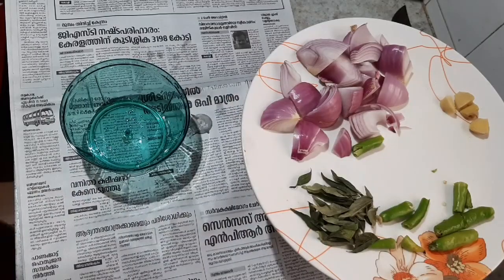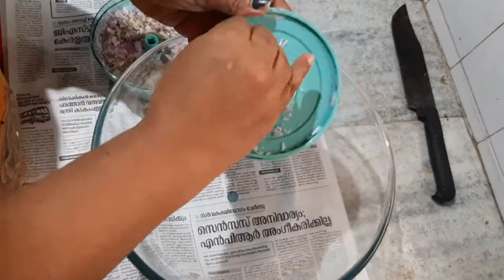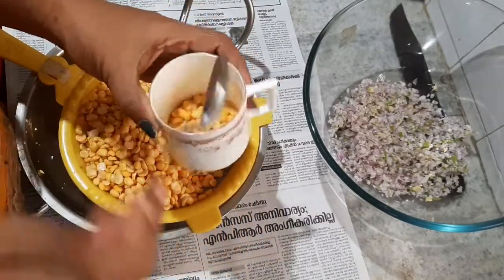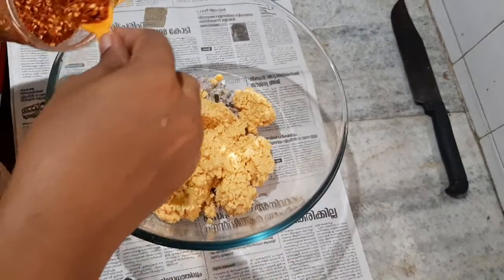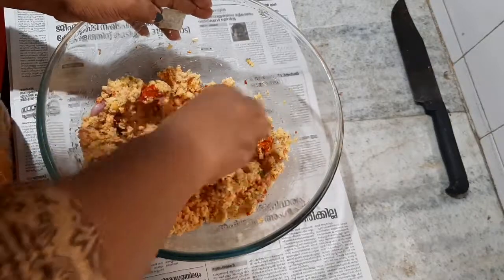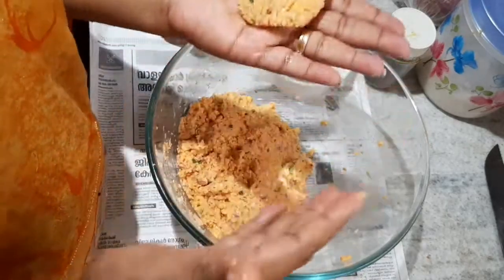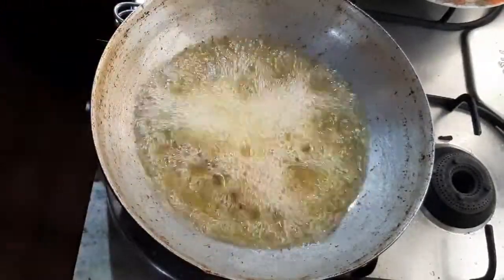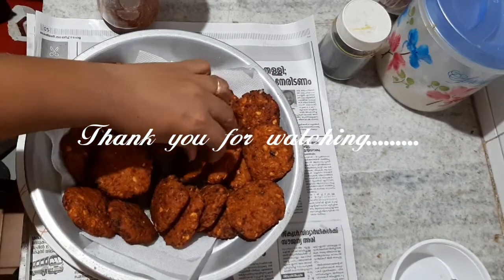😋😋😋തട്ടുകട സ്റ്റൈൽ പരിപ്പുവട 🔥🔥🔥Kerala Style Parippu Vada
Hello Friends,

Here you can watch the step by step process of how to make kerala style parippu vada